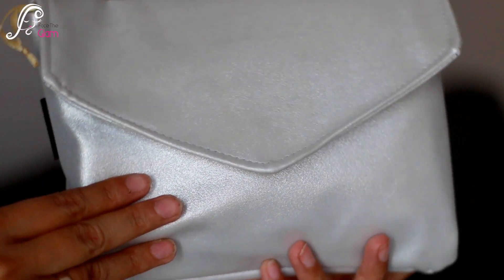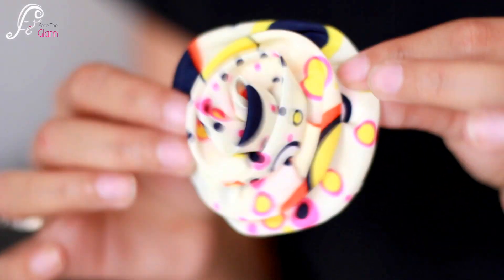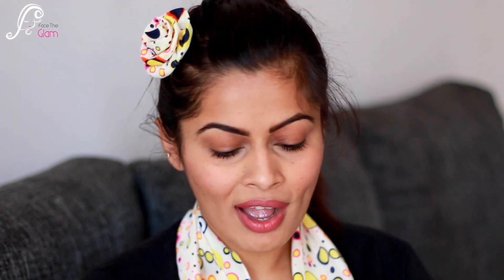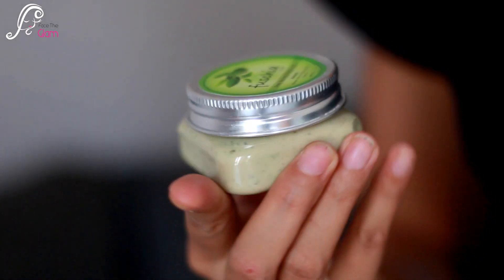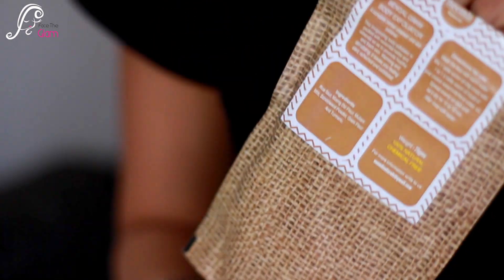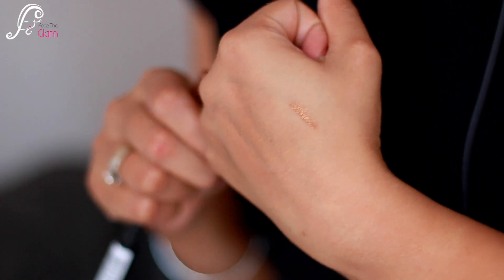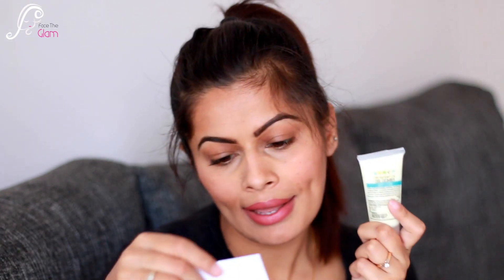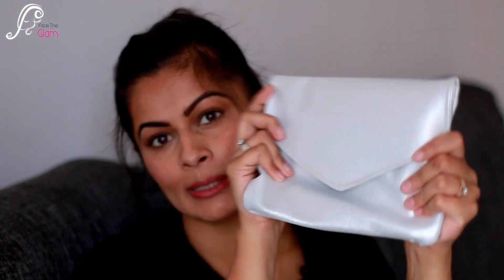April Lady Raga Bag 2017 | Unboxing | Review | Kavya K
facetheglam

kavyakainth